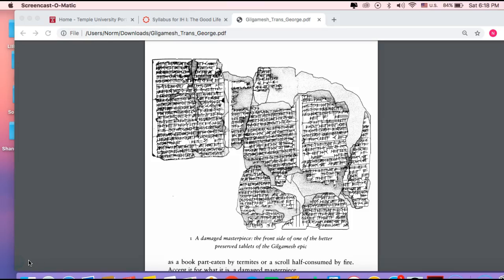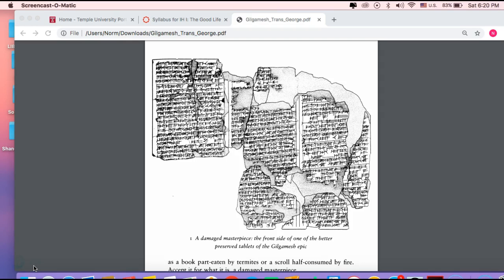Podcast 3.3 (Gilgamesh)